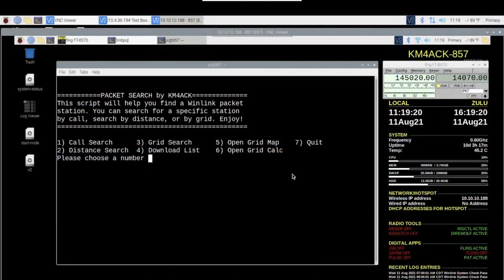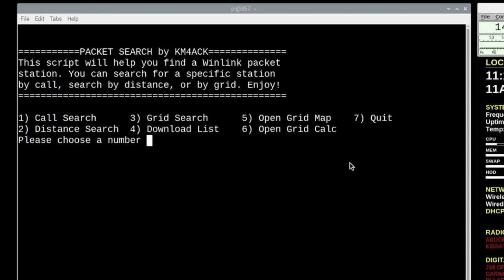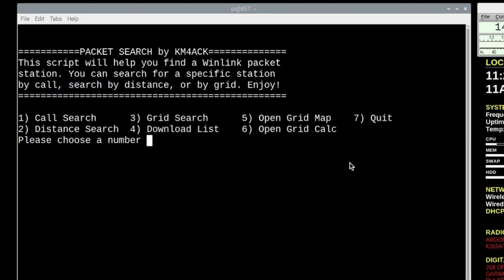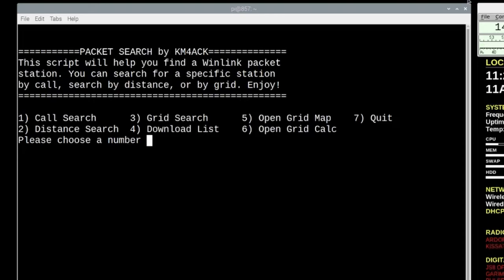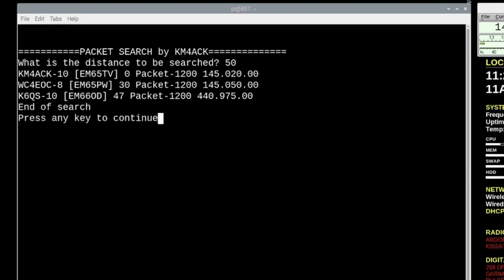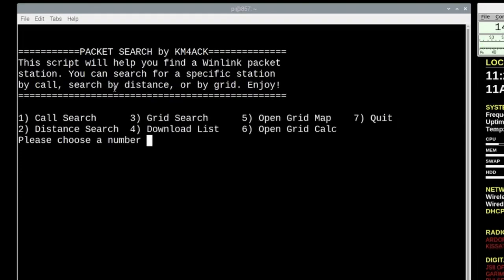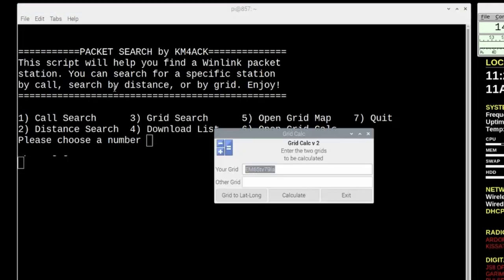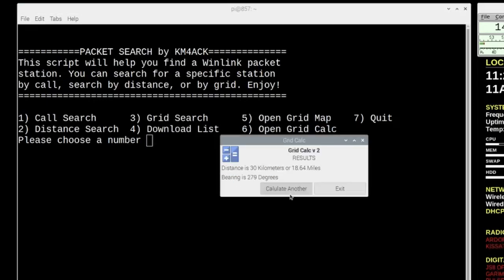Packet Search Tool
Packet Search is a tool designed to run a on Raspberry Pi to help with location, distance, and direction to Winlink Packet stations when operating in the field.